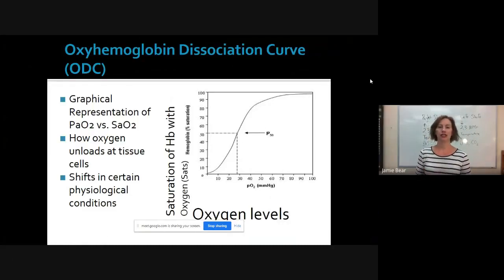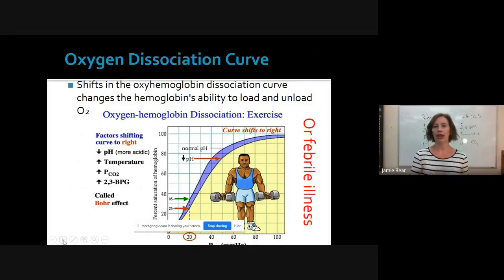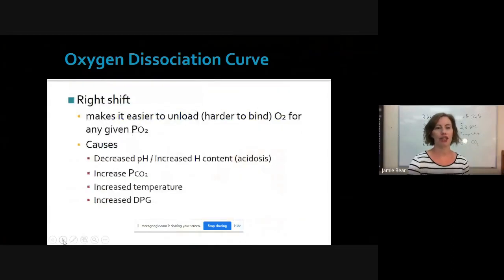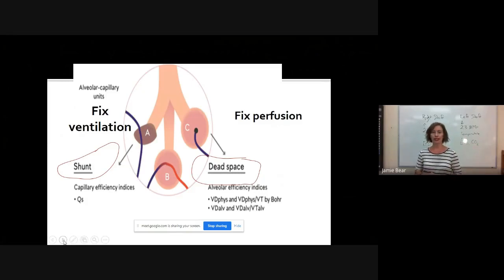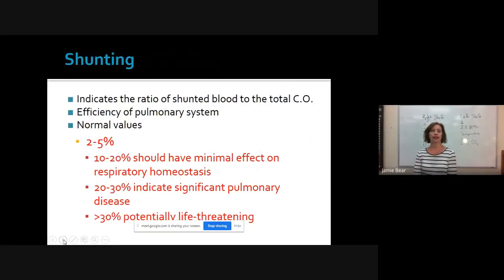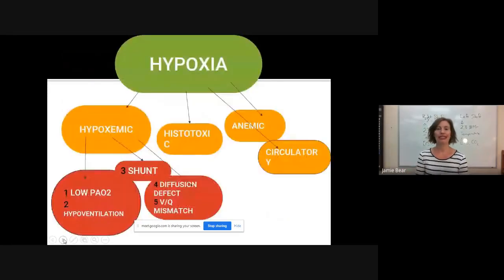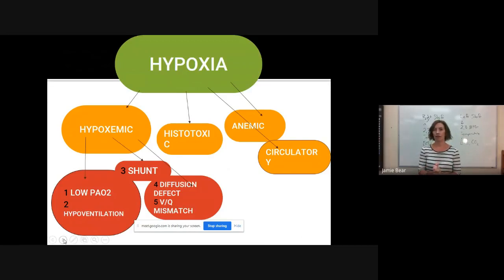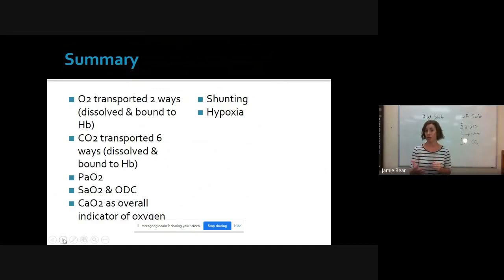Gas Transport Part 3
ODC, shunting, hypoxia